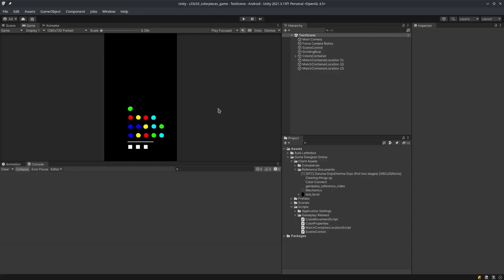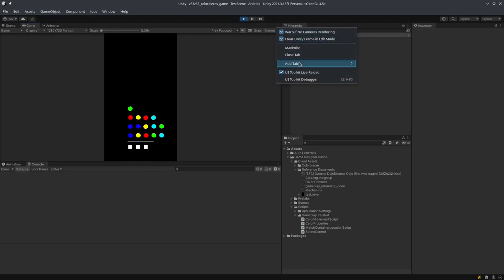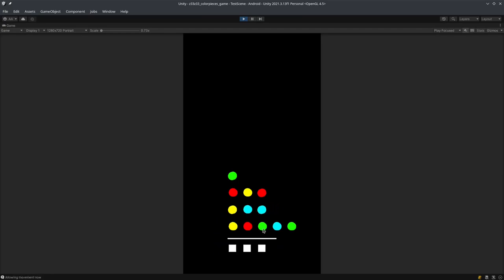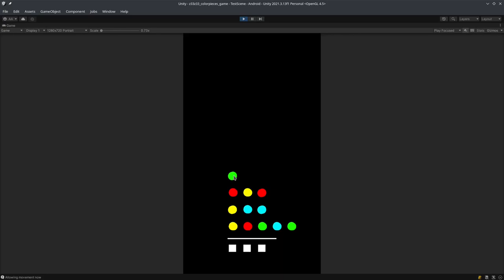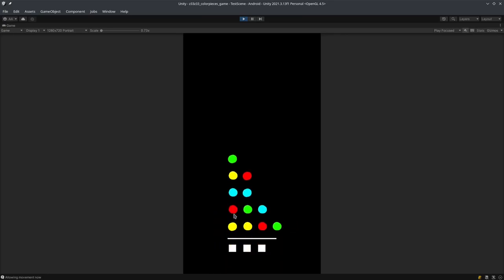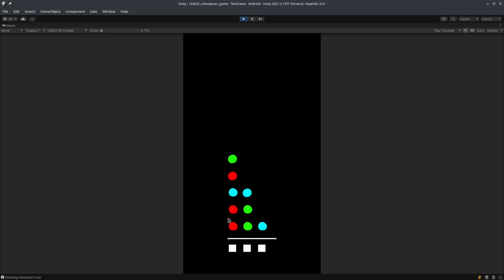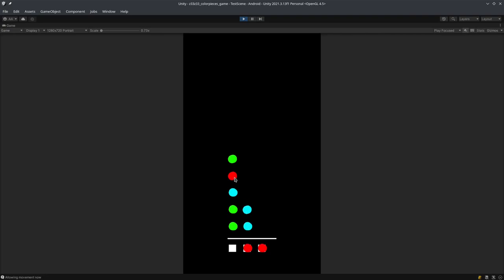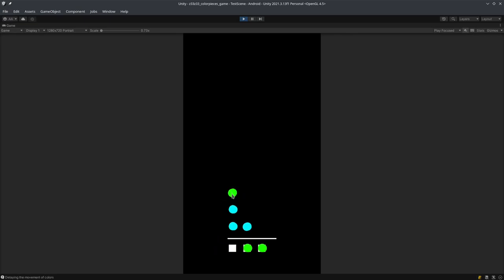Unity Match 3 game made in Unity (for client)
We made a unique match 3 game for our client using the Unity Engine